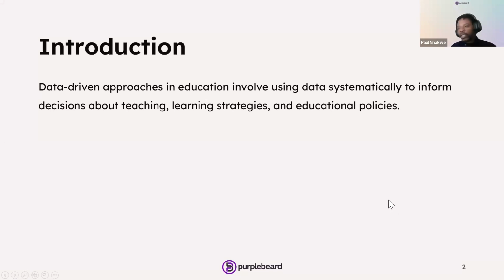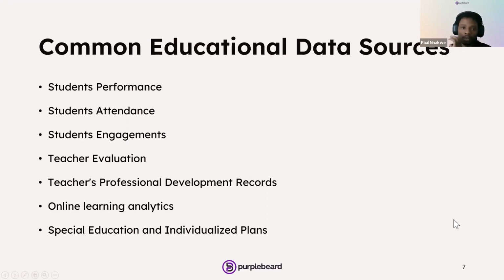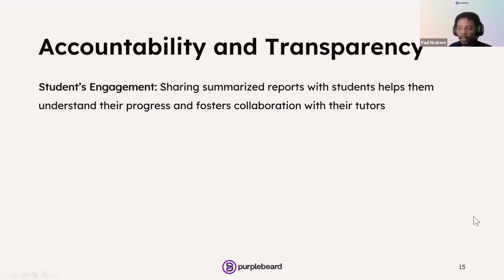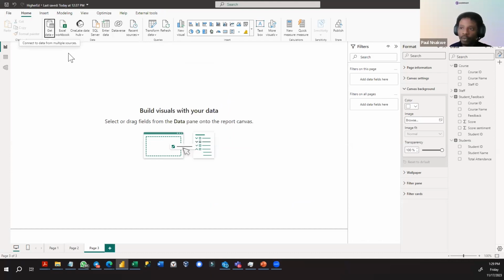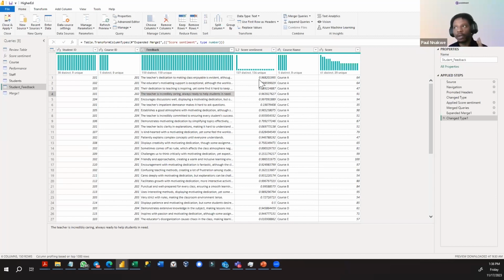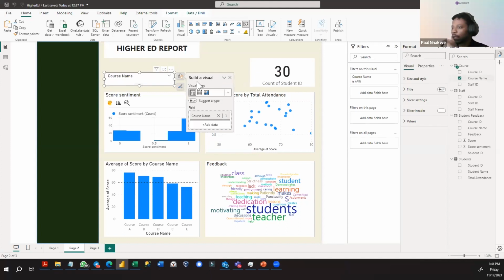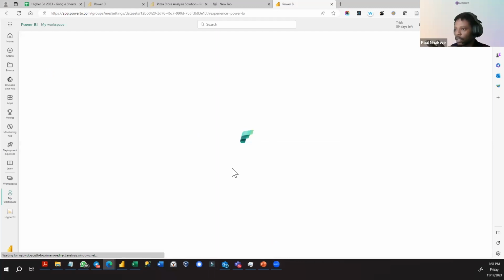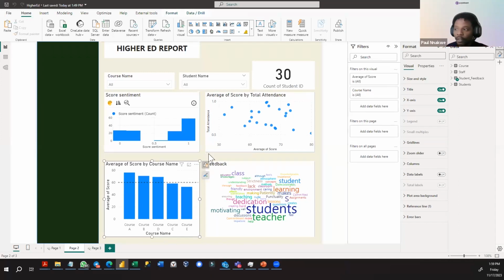Data-Driven Education Unveiled: Power BI's Impact on Student Outcomes - Lunch & Learn Recap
Missed our live Lunch & Learn session? Dive into the key highlights with 'Data-Driven Education Unveiled: Power BI's Impact on Student Outcomes,' a comprehensive recap presented by Purple Beard Training. Paul Nnakwe, our esteemed presenter, guides educators, administrators, and data enthusiasts through the innovative application of Power BI in the educational landscape.

This edited session encapsulates the essence of our interactive webinar, offering a deep dive into how Power BI can transform educational strategies and elevate student outcomes. Without needing prior experience in Power BI, viewers will discover actionable insights on harnessing data analytics to refine teaching methods, alongside compelling case studies that demonstrate the tangible impact on student success.

Ideal for those passionate about enhancing educational practices through data, this video provides a pivotal exploration into the benefits of a data-driven approach. Watch now to unlock the potential of Power BI in reshaping the future of education and fostering excellence in student achievements.

Date of Original Session: Nov 17, 2023, 13:00 UTC. Join us on this enlightening journey into the world of data-driven educational excellence with Power BI.